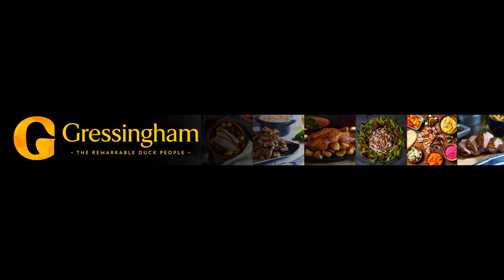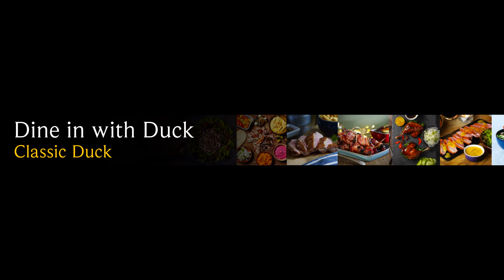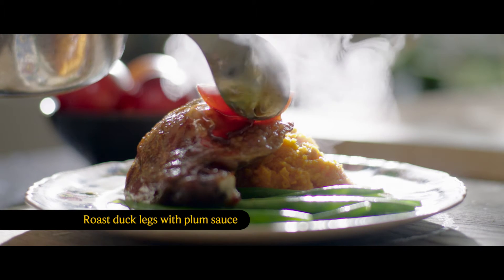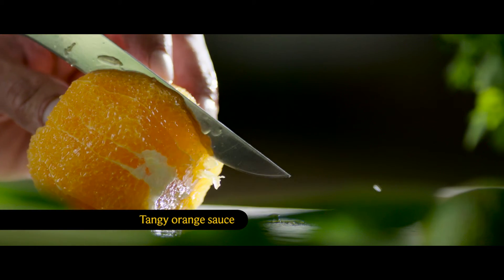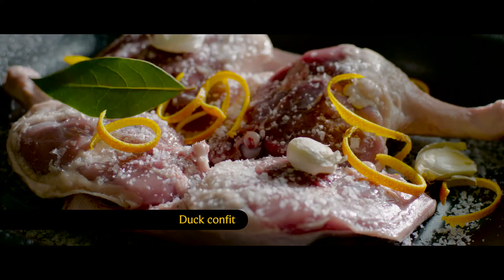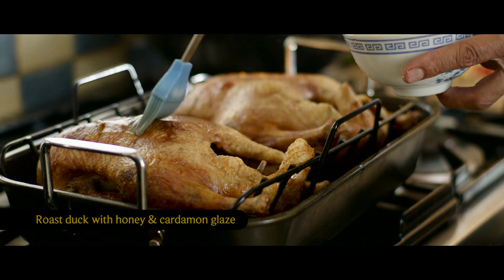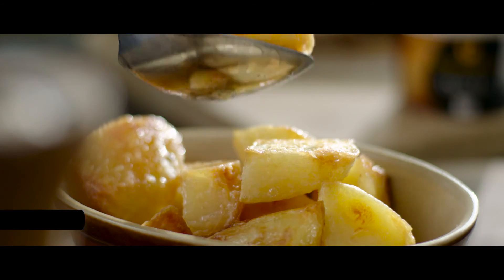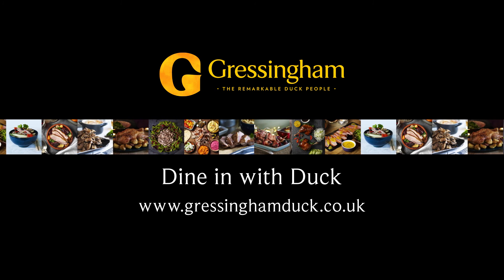How to cook Confit duck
How to cook confit duck and other classic duck recipes.

We show you simple and classic duck recipes.